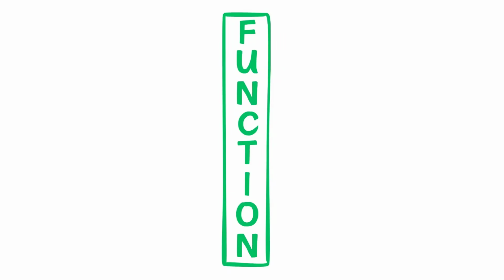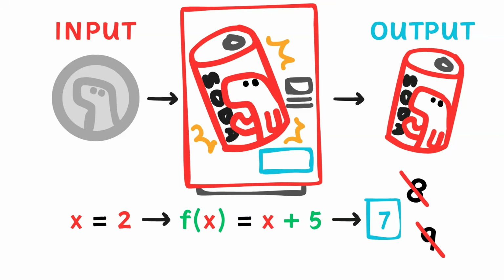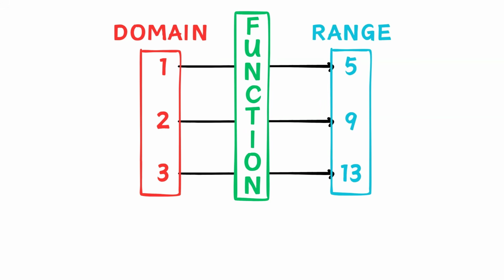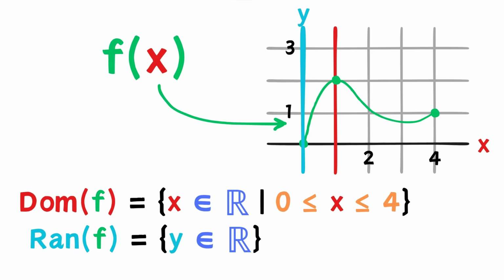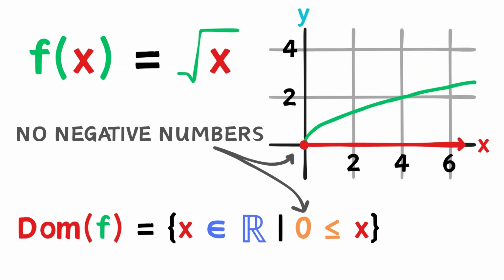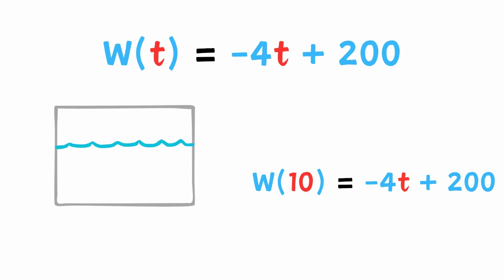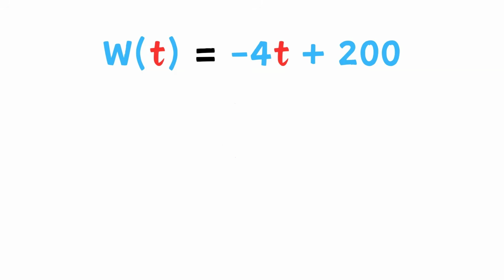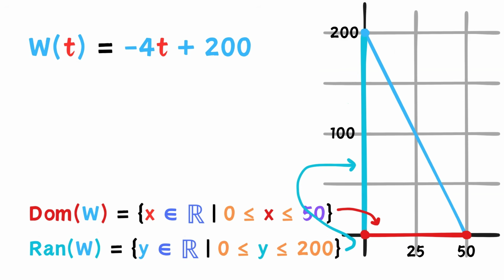What is a Function in Math?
Functions are building blocks in math! Learn them now and take on future courses with ease!

CHAPTERS:
0:00 Introduction to Functions
0:49 The Vertical Line Test
1:30 The Domain and Range
3:28 Why are Functions Useful
5:18 Recap